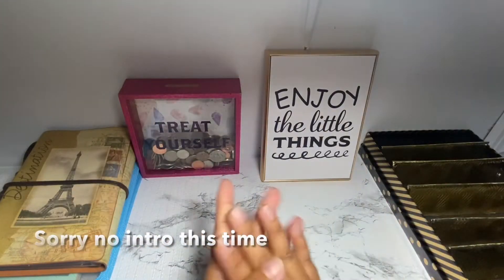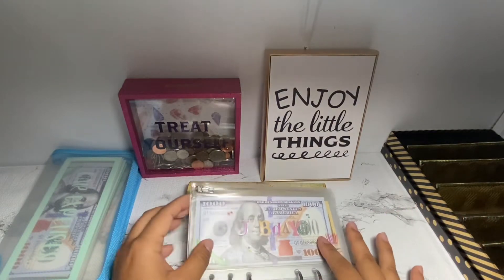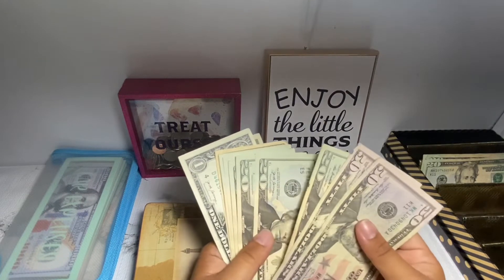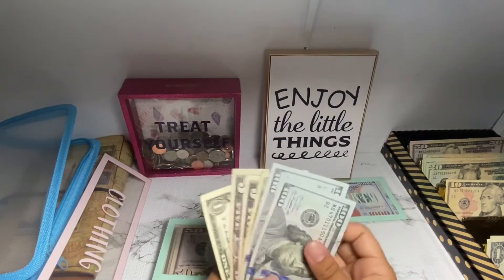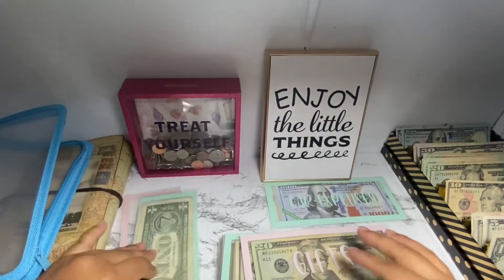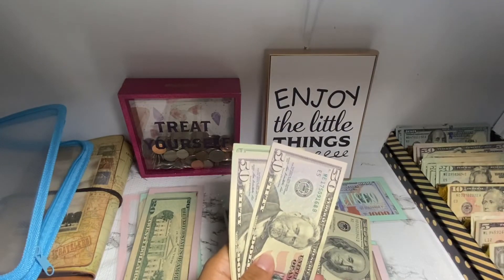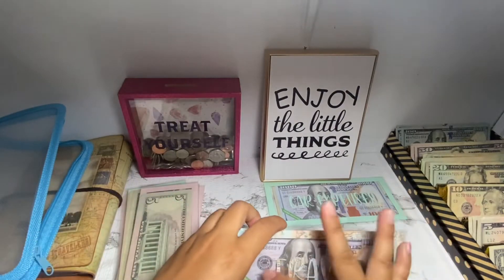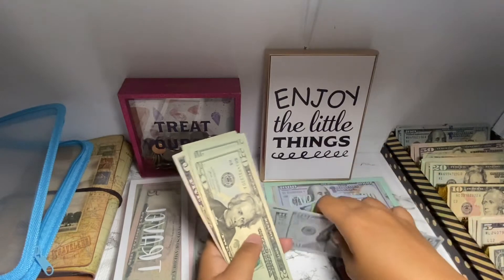June Close Out and Bill Exchange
Heyyyy friends!

I’ve been trying to upload this video all day 😭 anywayssss here is June’s close out! Can y’all believe it’s already July?!?! So crazy!!! Once again, I’ve pulled out a lot of money out of my envelopes it hurts 😭 but I’m sure we’ll get them back up!

xoRichelle 💕